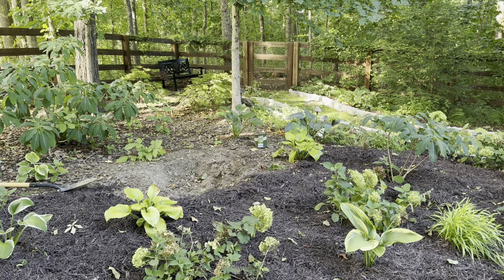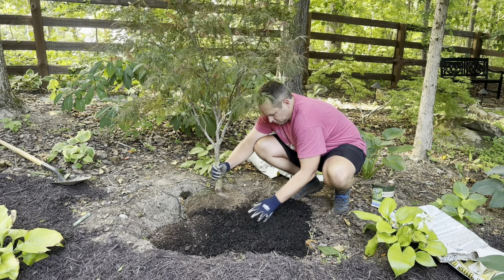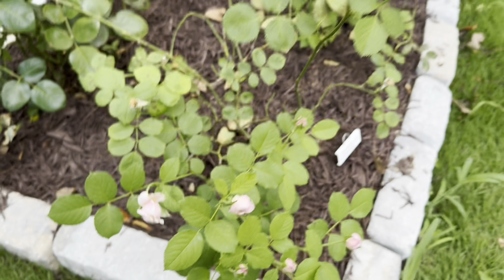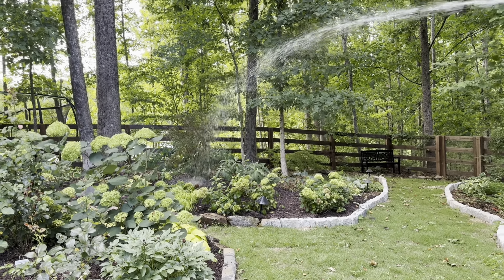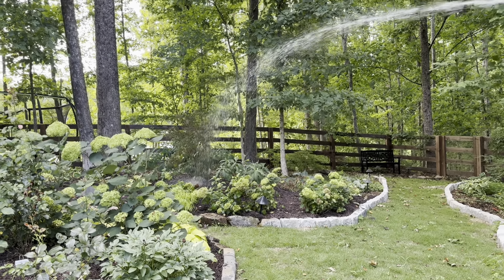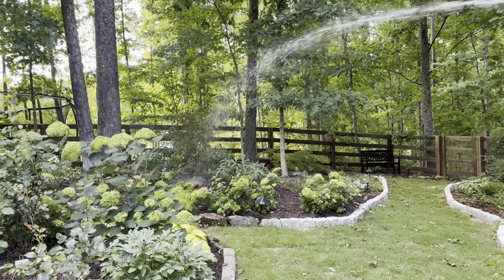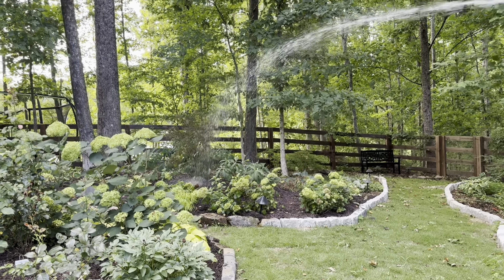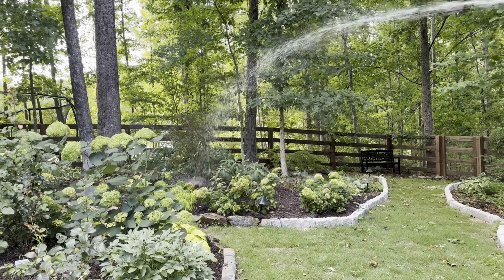Full Garden Tour | July | Planting a Rare ‘Red Spider’ Japanese Maple